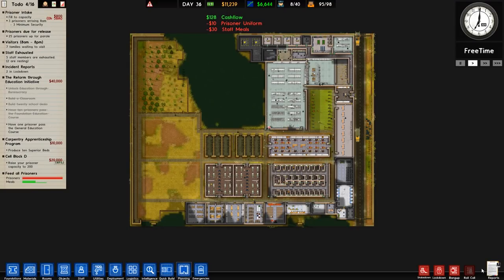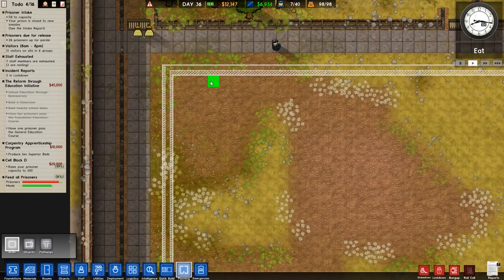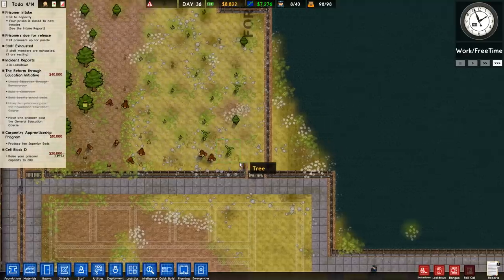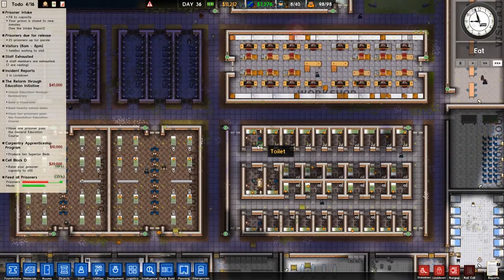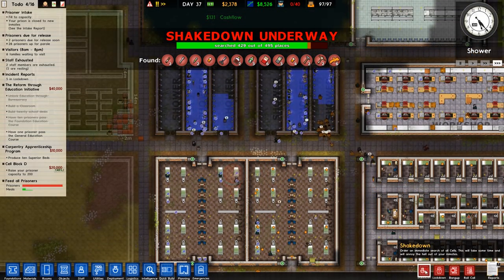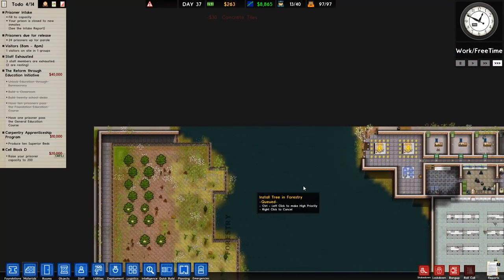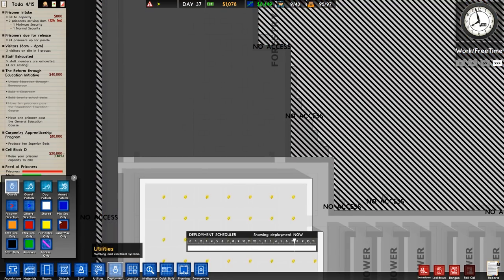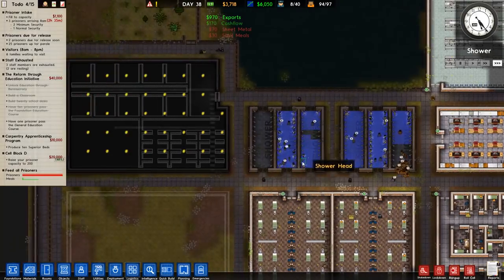Prison Architect - #14 - NOT AGAIN!!! - Let's Play / Gameplay / Construction